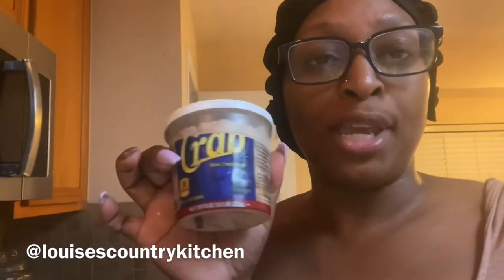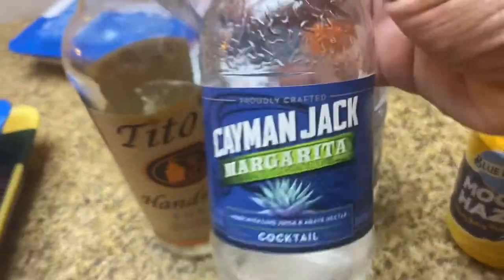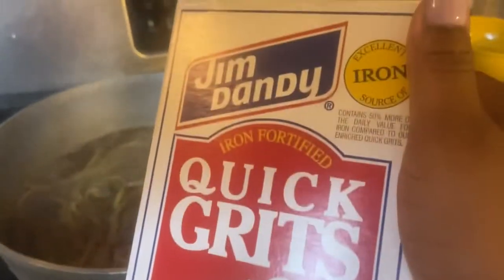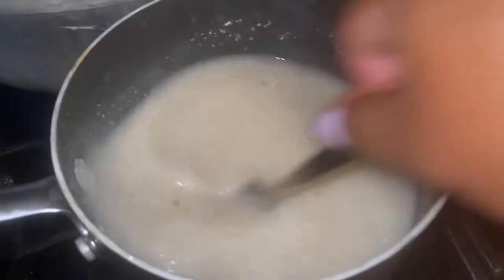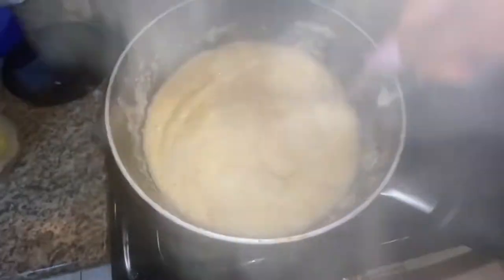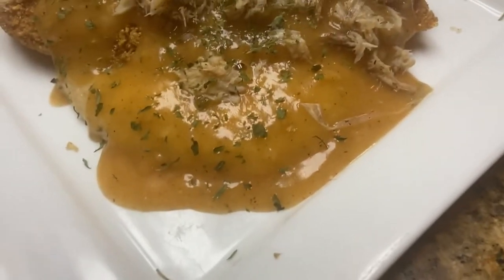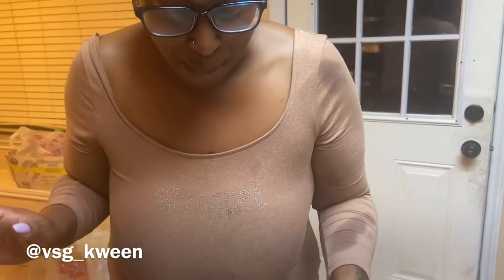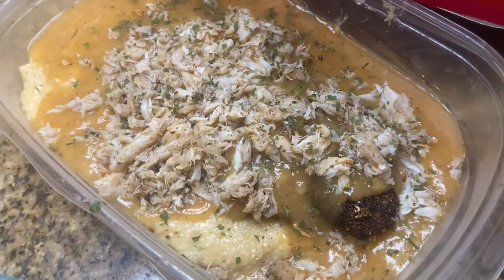VLOGMAS: Cooking 30 Minute Meal- Fish & Grits With Homemade Creole Sauce Topped With Crab Meat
Omg 😆 this meal was so good I’m making it again this weekend!

I’m behind on vlogmas Jewels 💎 but hang in there with me I have the content coming and trying to get in the swing of things with this vlogmas everyday posting etc

My life isn’t filled with so much excitement but I’m excited about life, goals, my family, and now my YouTube community I’m building so we’ll make something shake!

Like my videos so that I can reach more jewels 💎 that may be interested in my channel and subscribe and join the journey, my life after weight loss, business, beauty, reactions, & more!

Stream or watch on cable my New Food Network TV Show premier 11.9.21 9/8 central
My episode #3 November 23rd 2021
Show name: Food Truck Face-Off

NOW BOOKING NOVEMBER- FEBRUARY

👩🏾‍🍳 Caterer & Private Chef
📝 Soul food
📝 Cajun
📝 Italian
📝 BBQ
📝 Brunch
📝 Elegant

📚 Book us for your next event! **Minimum budget starts at $1,800 to lock your spot in with 50% down upon booking

CATERING OPTIONS: We Offer Fully staffed catering!
🍾Buffet style or Wait Staff with servers
🍾Prepare & deliver only

wefooddifferent Prepared with love 💕 that feeds the soul!

VIRUS 🦠 SAFE! IN YOUR OWN HOME